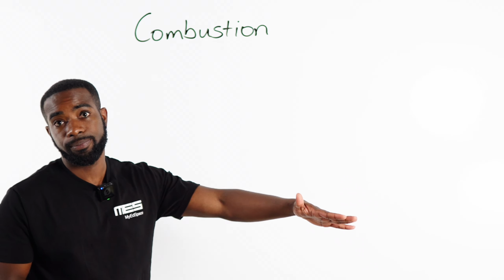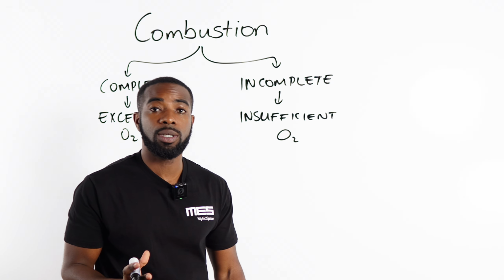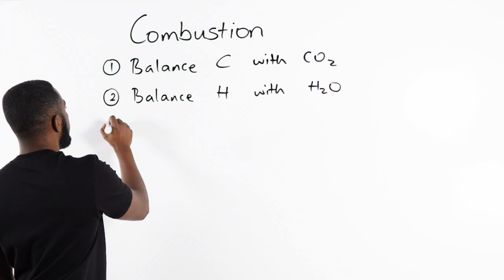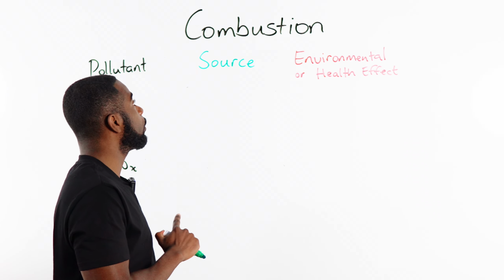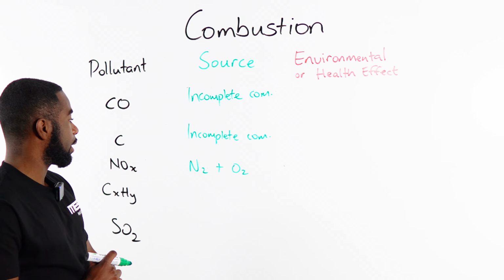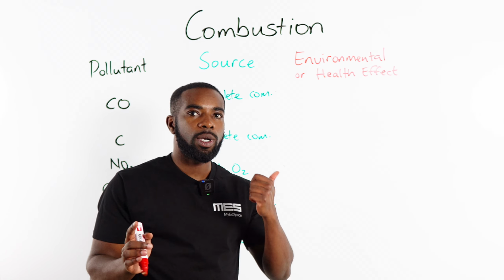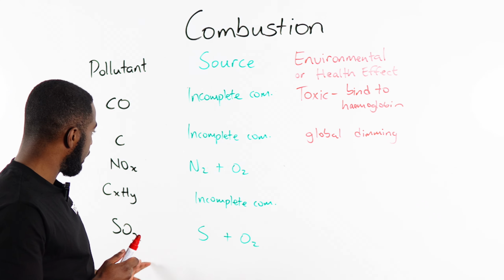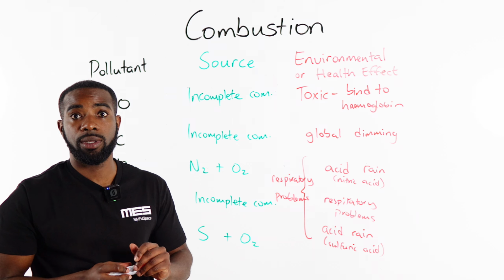Combustion In Less Than 8 Minutes | A Level Chemistry